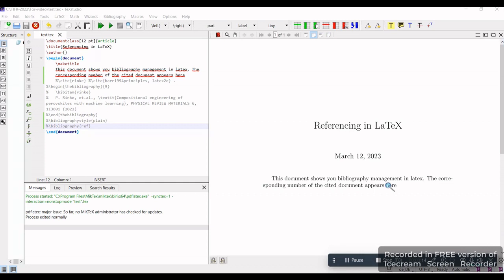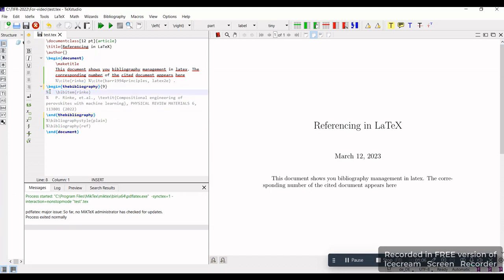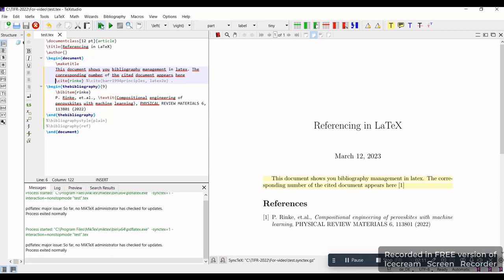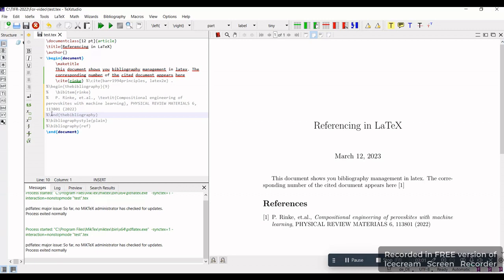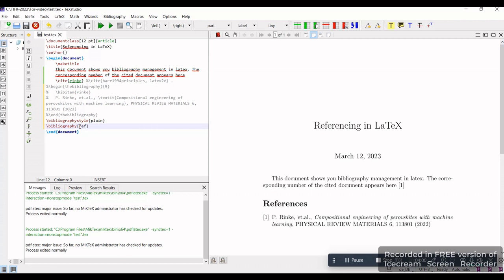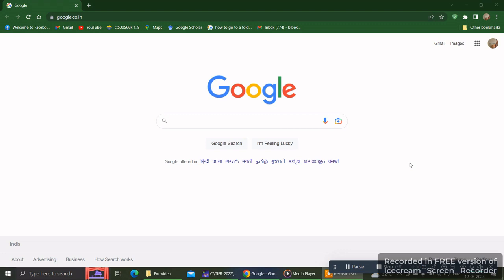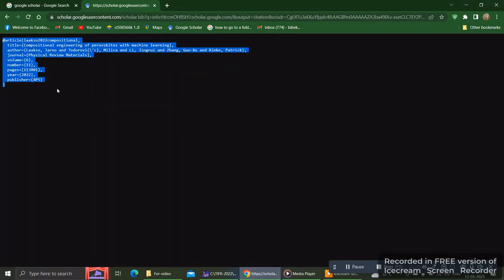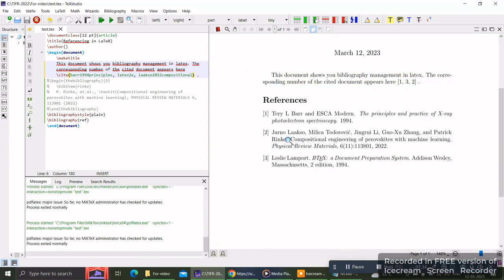Referencing using LaTeX and google scholar | Impport citations from googler scholar | BibTex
Fast and simple ways to bibliography management using latex and google scholar.